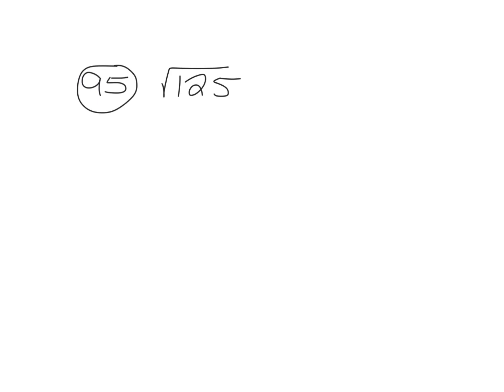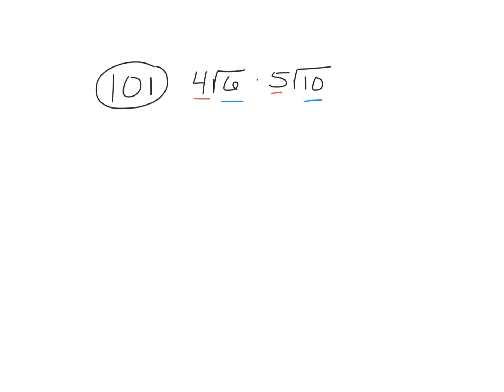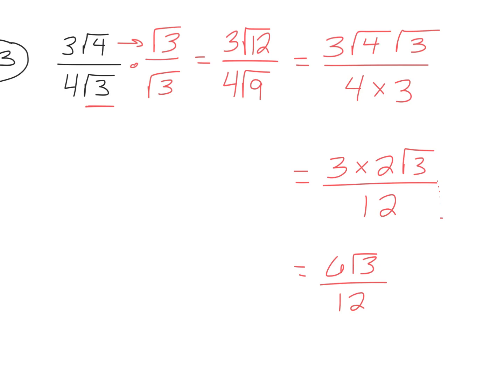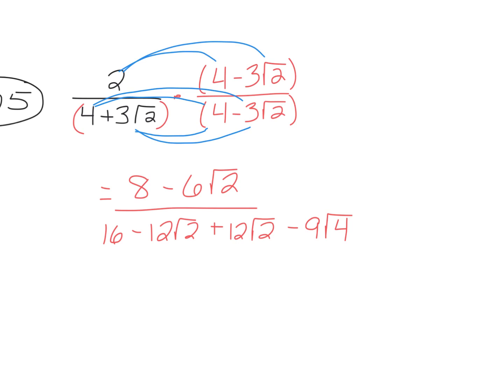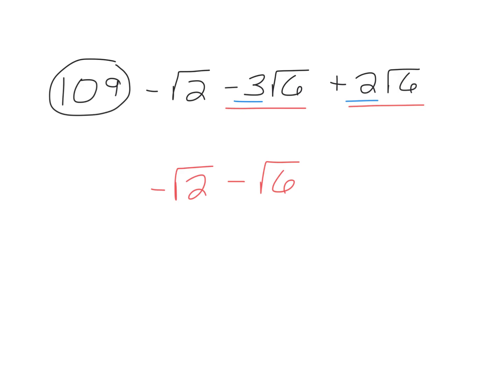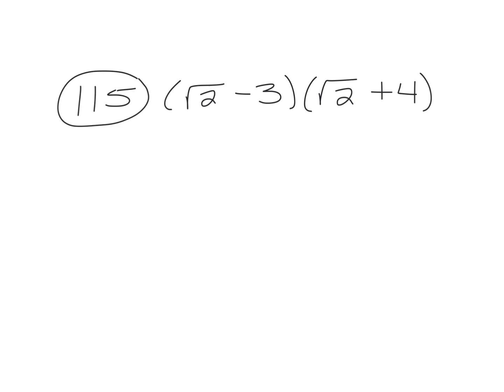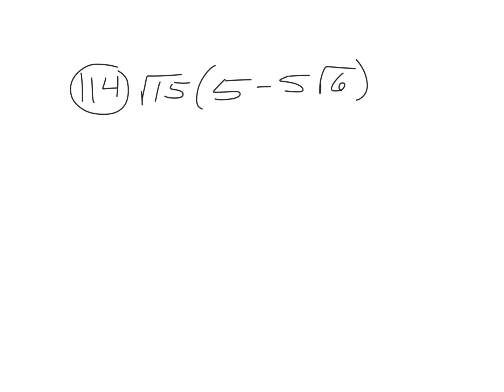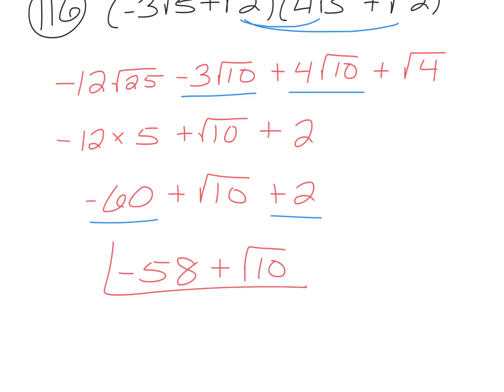2nd Semester Final Review - Day 5